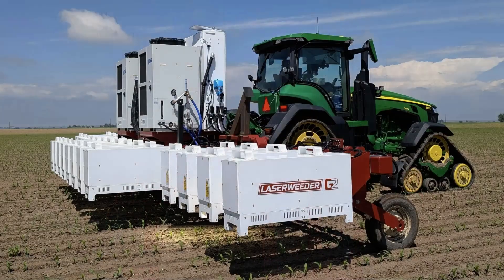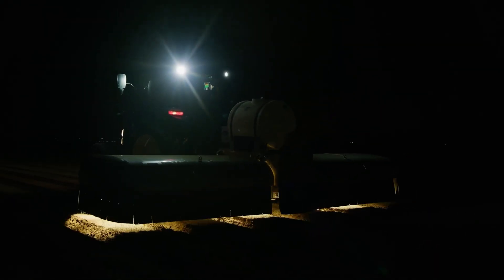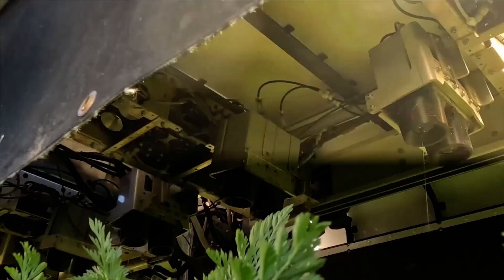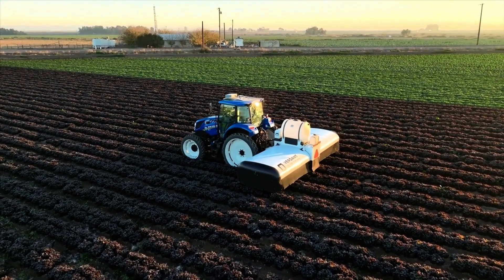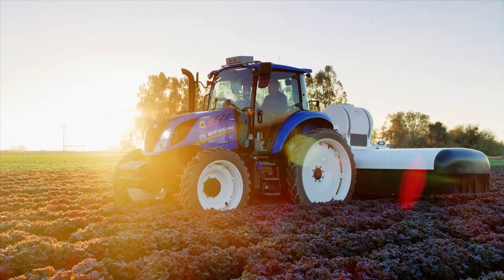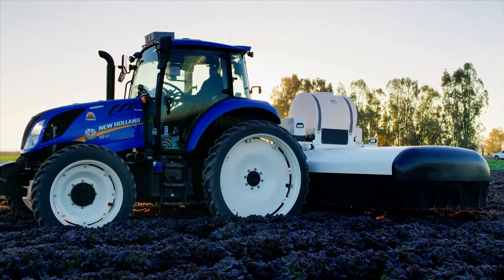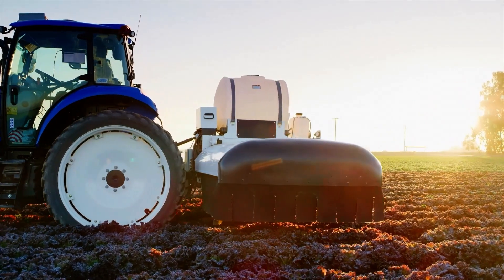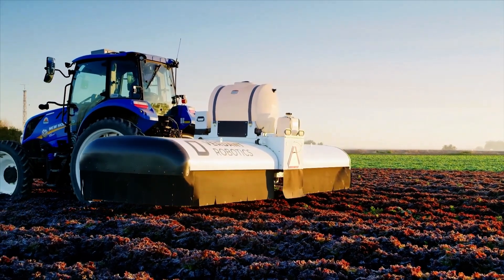Smart farm robot cuts herbicide, fertilizer use by 90%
Can robots reduce herbicide and fertilizer use on farms by up to 90%?

Probably yes.

In this episode of TechFirst we chat with Verdant Robotics' CEO Gabe Sibley about SharpShooter, the company's state-of-the-art farm tech that precisely targets herbicide and fertilizer application, massively reducing chemical use.

That's huge for the environment.

It's also huge for farmer's pocketbooks ... because herbicide and fertilizer are increasingly expensive.

We dive into:
 - How Sharpshooter targets plants with pinpoint accuracy — 240 shots per second
 - Why this approach can save farmers millions in input costs
 - The environmental benefits for soil, water, and food
 - How AI and edge computing make split-second farm decisions possible
 - The future of robotics in agriculture

If you’re interested in agtech, AI, or sustainable farming, this one’s for you.

00:00 Introduction to Robotic Farming
00:28 Interview with Gabe Sibley, CEO of Verdant Robotics
00:50 How Sharpshooter Technology Works
02:40 Economic and Environmental Benefits
04:59 Technical Specifications and Capabilities
11:11 Future of Agricultural Automation
11:54 Personal Insights and Motivation
16:39 Conclusion and Final Thoughts